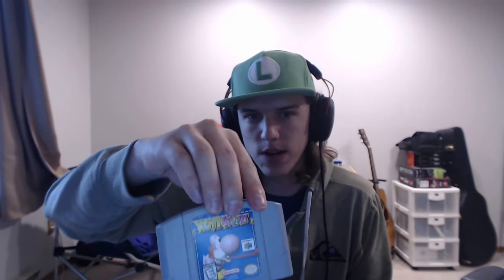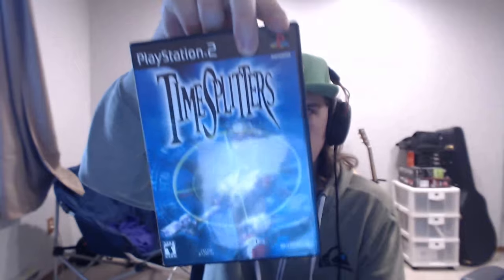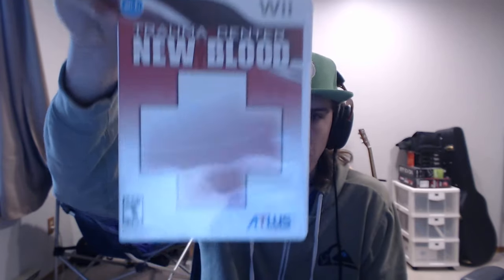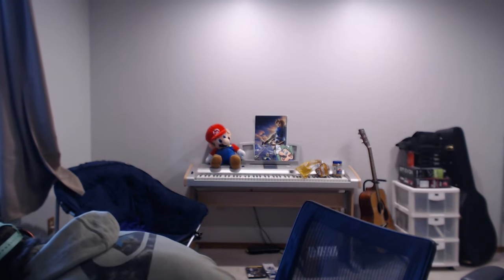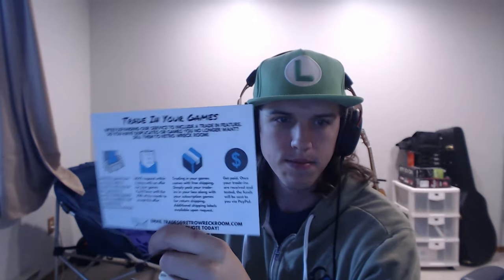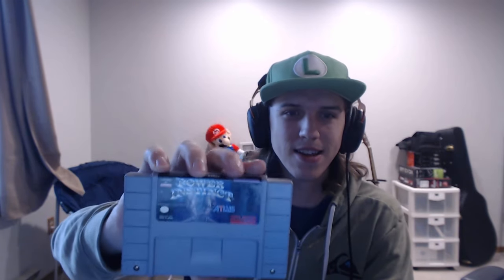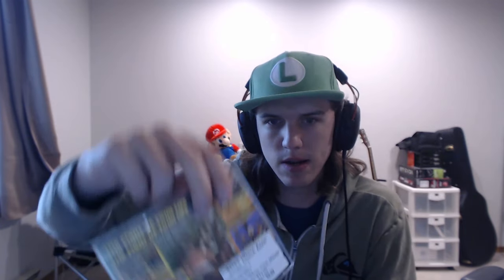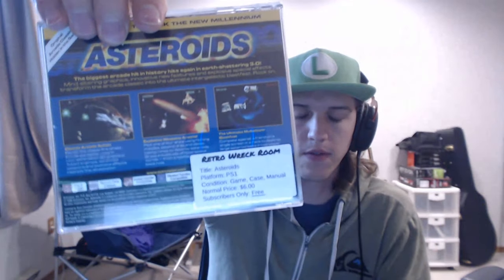Nadavlog: Retro Wreck Room July Unboxing!!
Well this took me a while to upload, sorry about that. Jumped up to 2 boxes a week, got some sick games. Really love how this company listens to your requests.